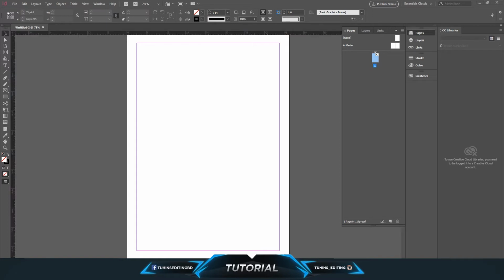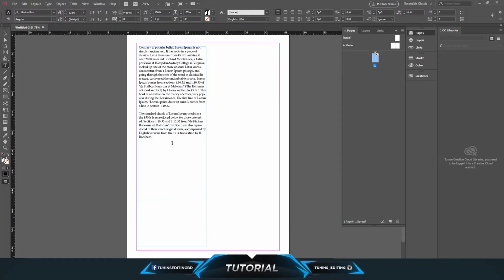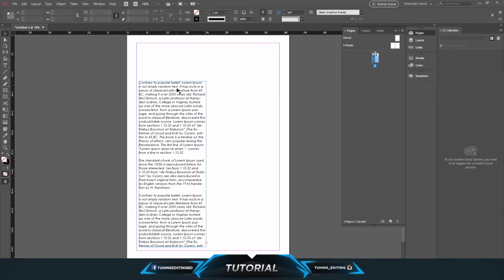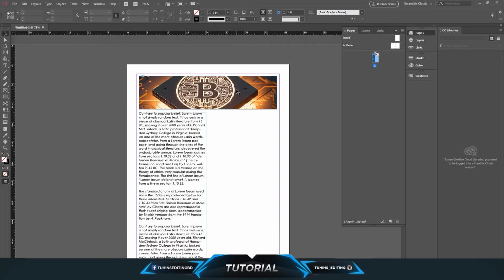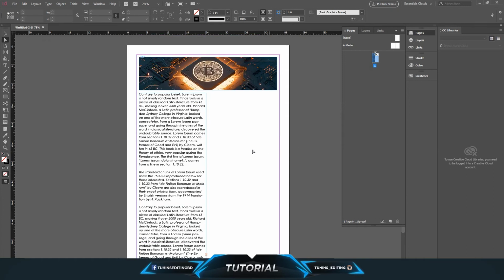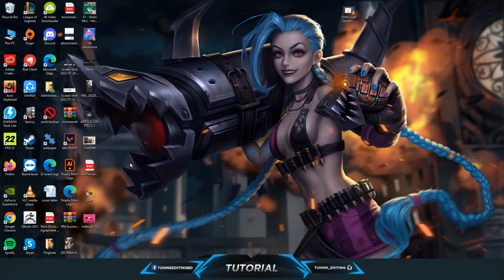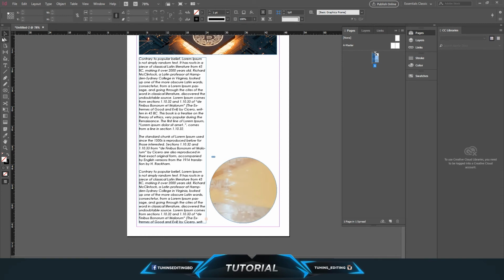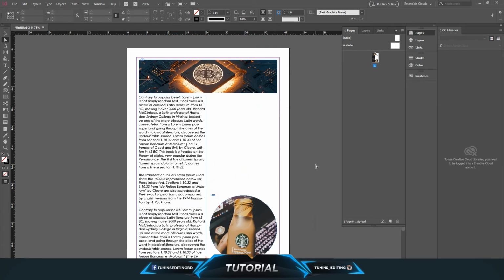Placing, Formatting & Fitting Images in Adobe InDesign